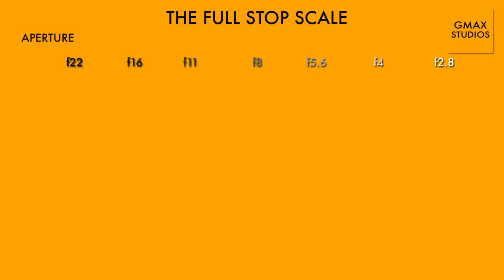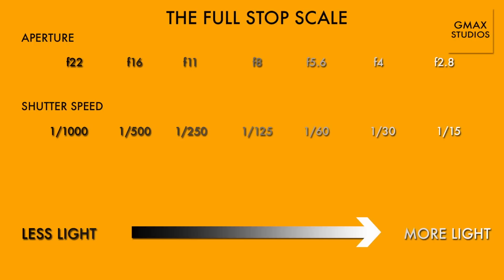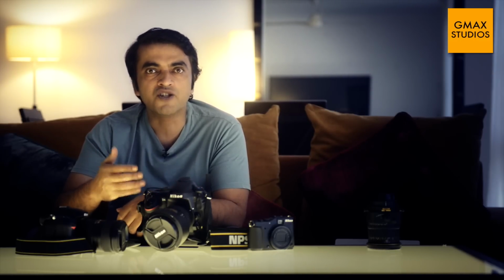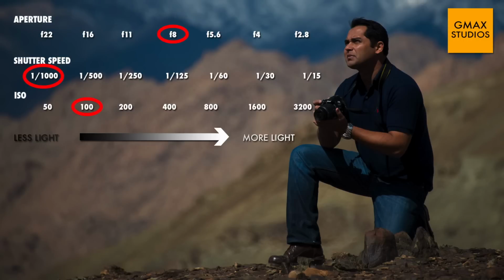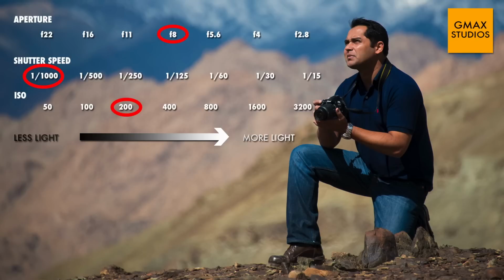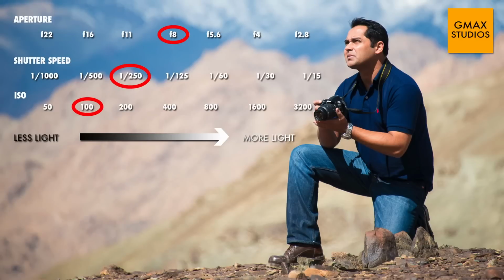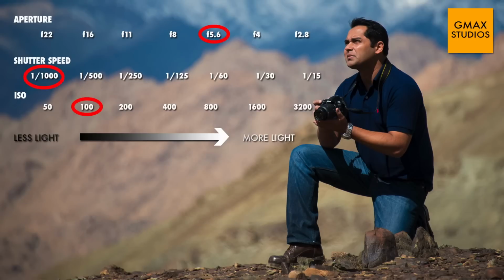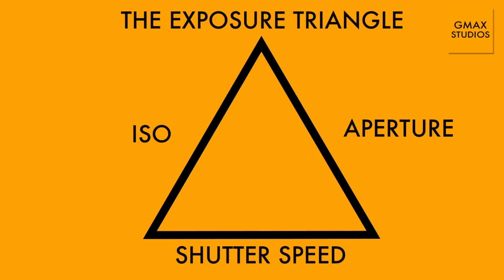Exposure triangle | Relationship between aperture, shutter speed & ISO | Learn photography Episode 5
Join GSA (GMax Studios Academy) Learn photography and camera settings
In this Photography Lesson, we talk about what is the relationship or difference between aperture, shutter speed and ISO in photography? Learn photography from this short, comprehensive camera tutorial. Applicable to both digital and film cameras.

With GMAX STUDIOS you can learn photography, learn how to make videos, how to shoot videos, how to click the best portraits and many other helpful photography tips and tricks. We provide photography tutorials, photography techniques, photography courses and much more. It is the best place to learn photography and film making for free. GMAX STUDIOS is India's first photography channel - in Hindi and English.
Learn about camera settings